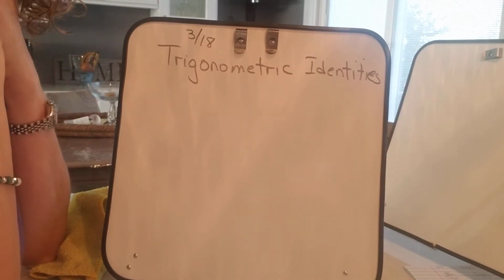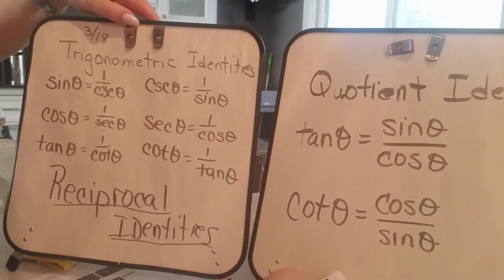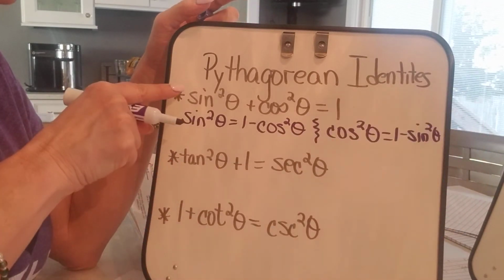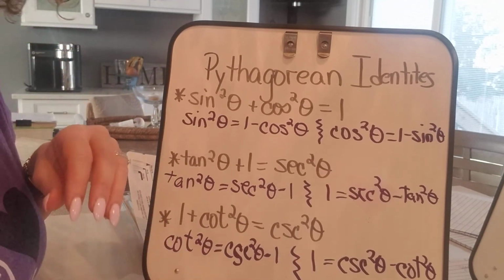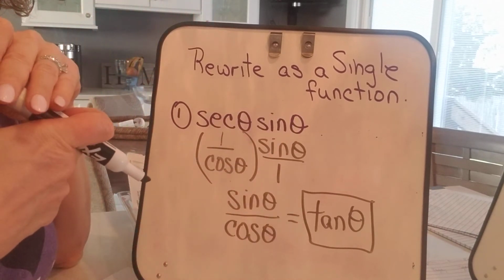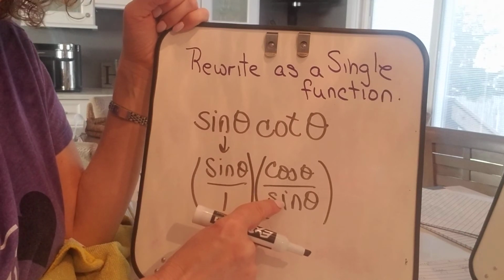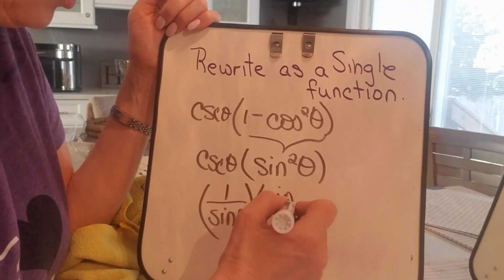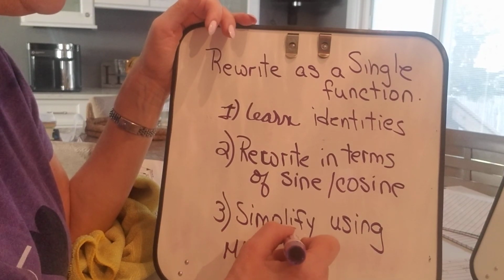AAT Trig Identities lesson 3/18/2020